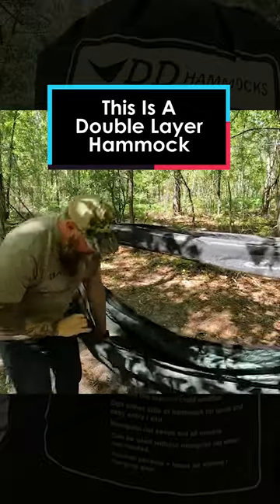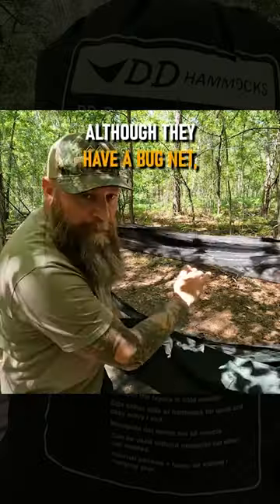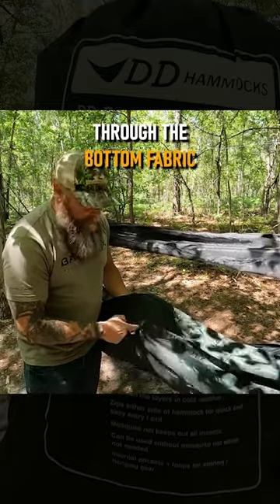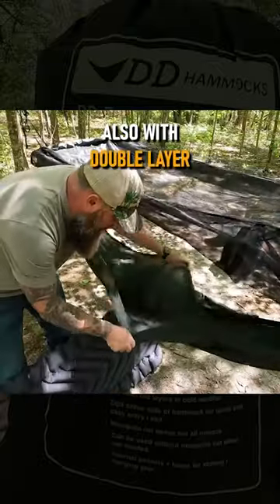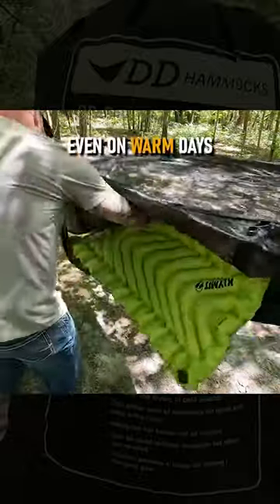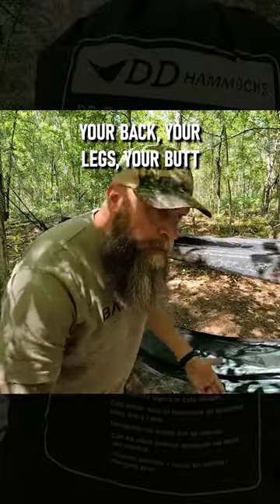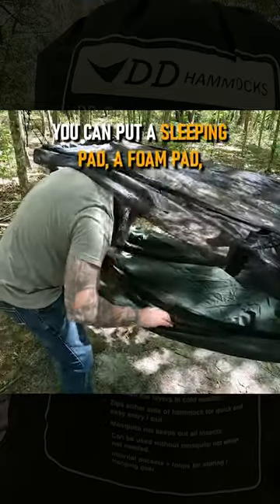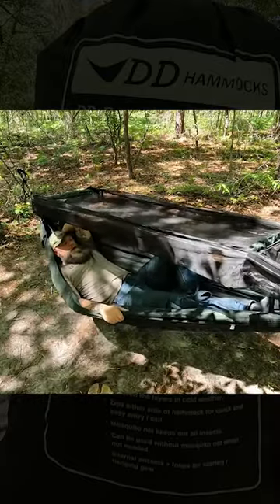Double Layer Hammock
Know the benefits of having a double layer on the Frontline by DD hammocks.